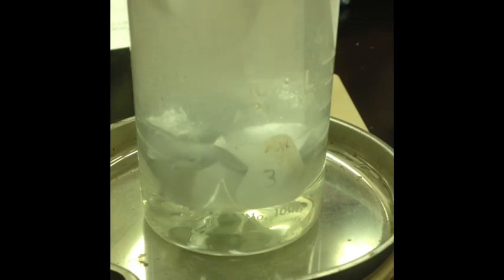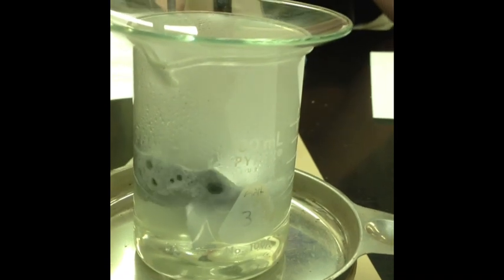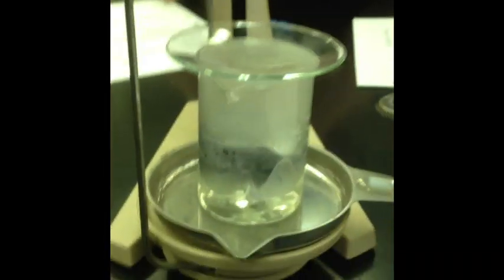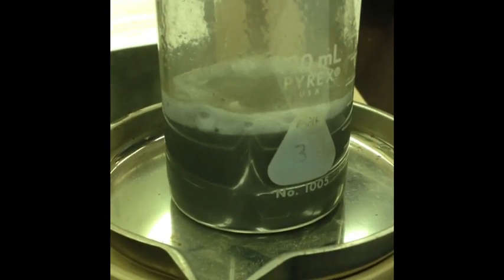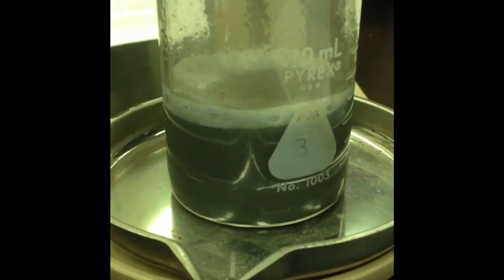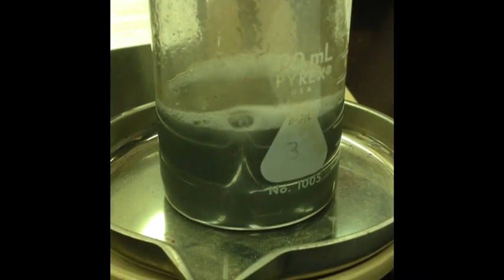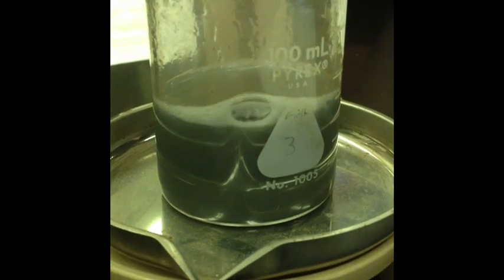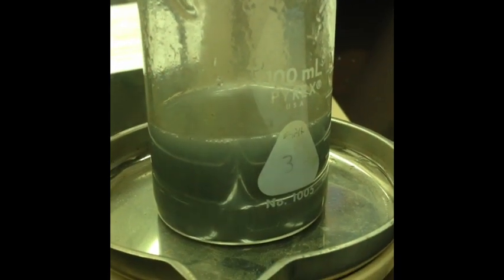Chem Lab: Al + Sulfuric Acid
In Chemistry, we took 25g of Aluminum Foil and put it in a beaker of Sulfuric Acid. Enjoy!